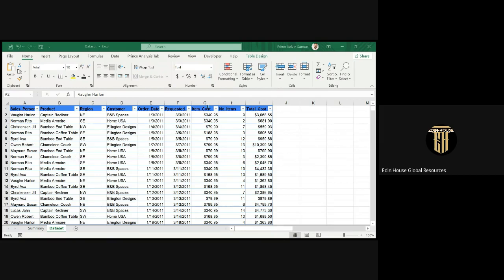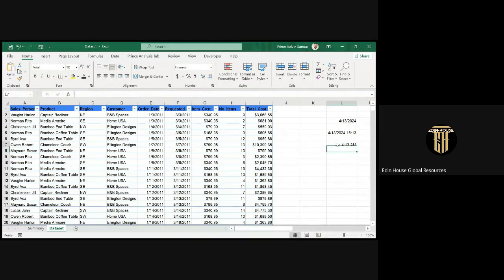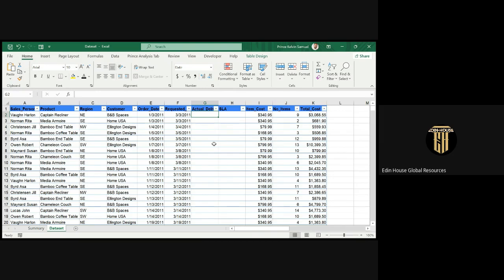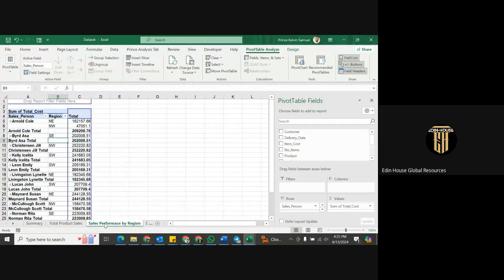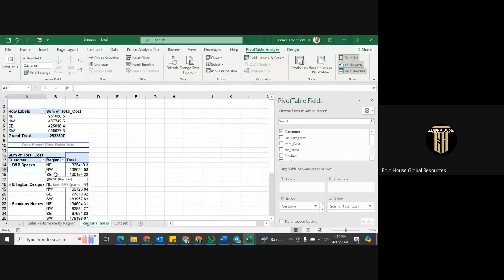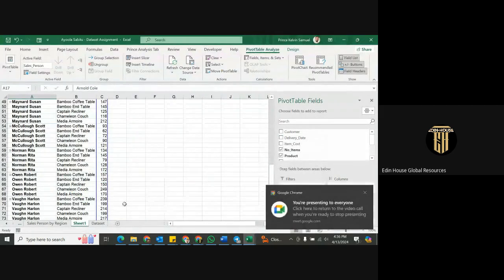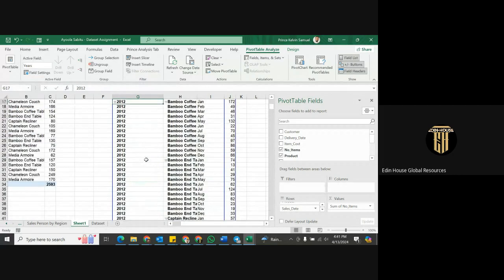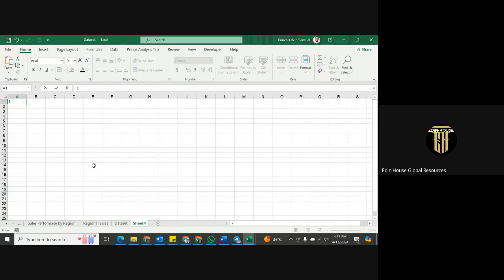Simple Data Cleaning Tricks and Creating Pivoting Tables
This is the day 2 of our training, and this video highlights simple steps followed to clean data and creating pivot tables to get an insight.